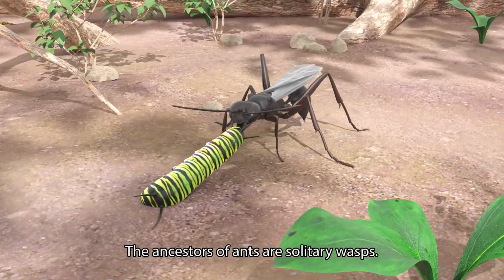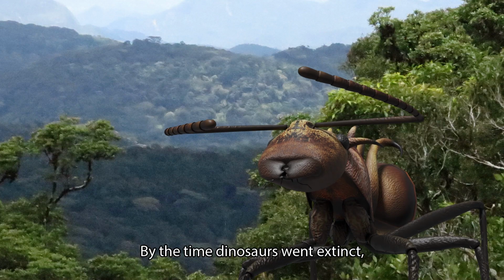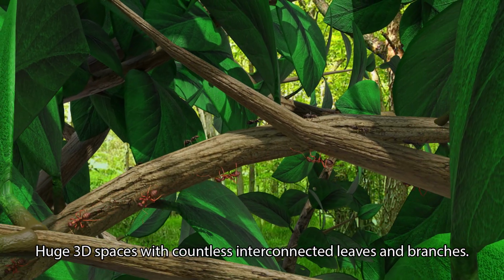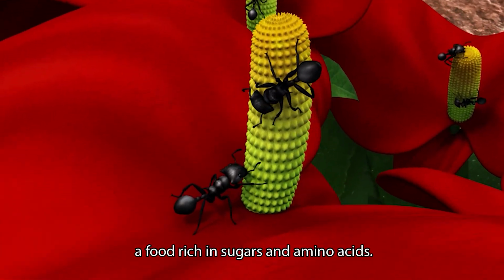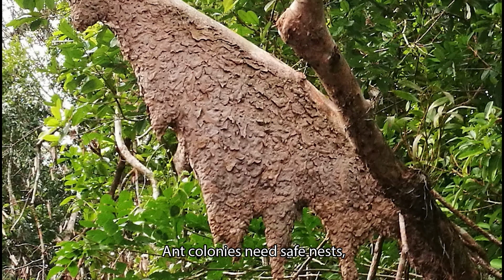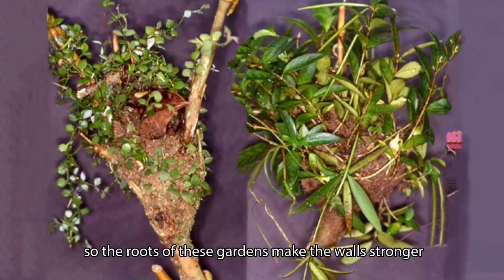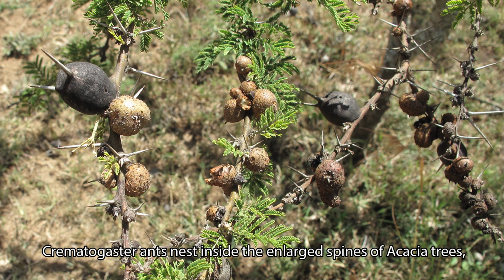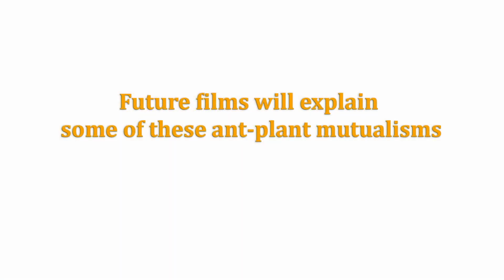ANT LIFE : Life in trees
Thousands of ant species live in trees, eating insects (dead or alive) and/or plant products. Nests can be hard to find. Some plants offer food rewards or special housing to encourage ants to move in and protect them against leaf herbivores.
A short animated documentary by Dr Christian Peeters (CNRS, French National Agency for Scientific Research)
Version française sur la chaîne YouTube  "SECRETS DE FOURMIS"